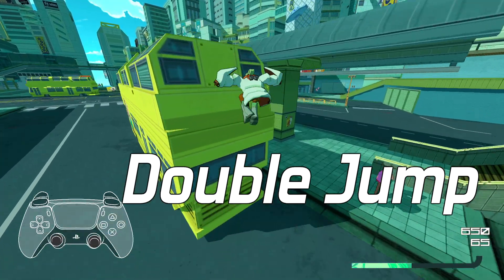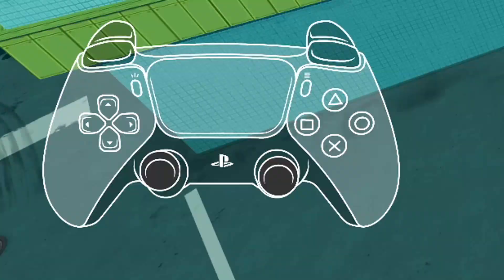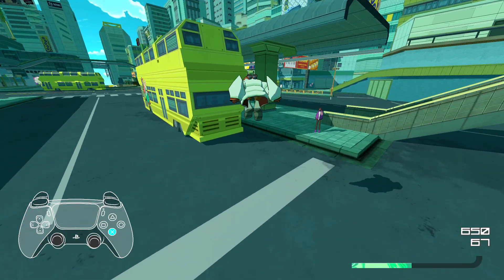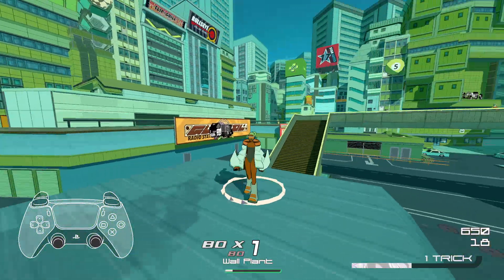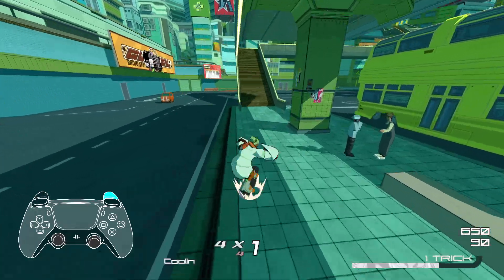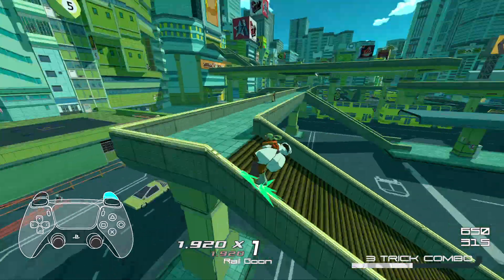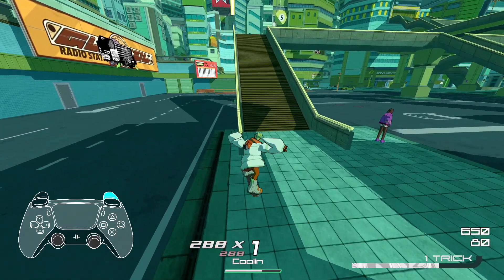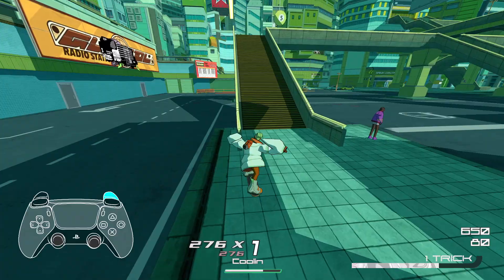MovementPlus 2.9 Tutorial - Double Jump, Fast Fall, Rail Goon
This is the first of my MovementPlus tutorial series to go with the 2.9 update. It's important to have strong fundamentals. Here's how to do some basic tech with the M+ mod.